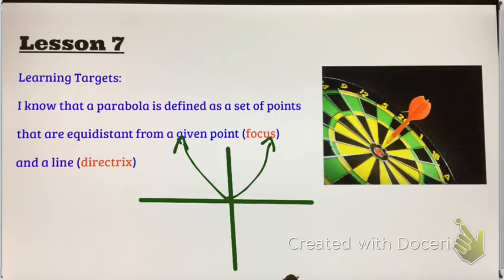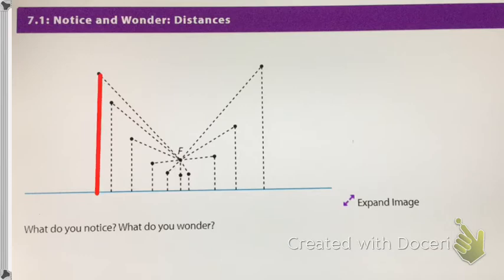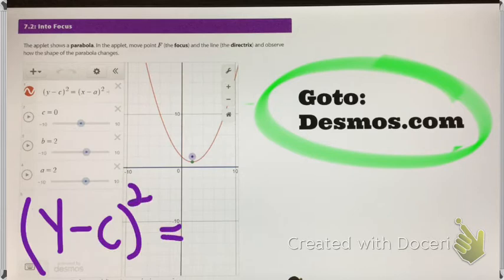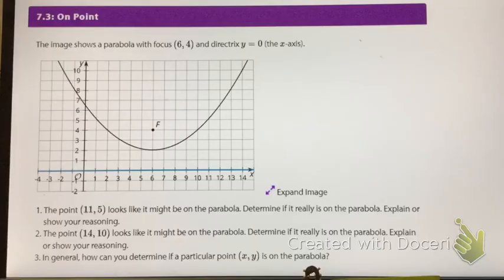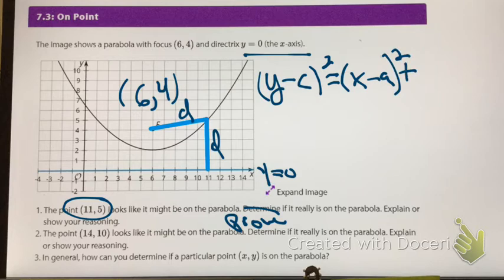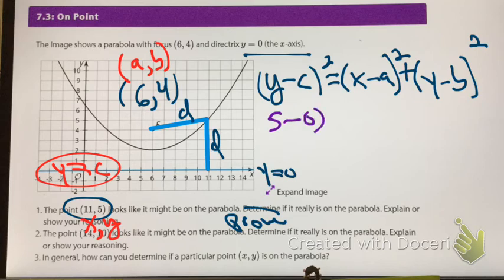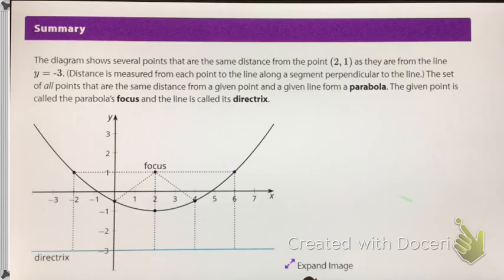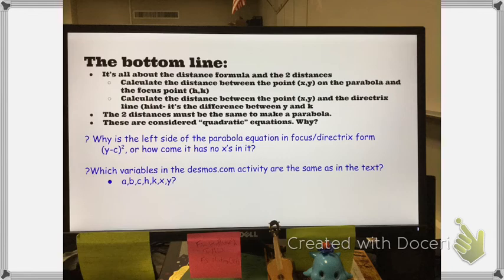U6 Lesson 7